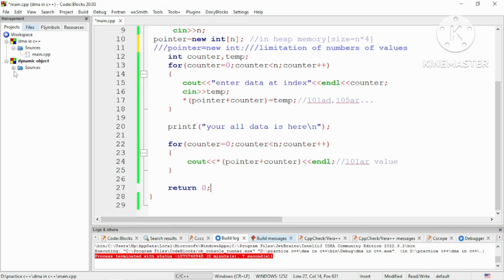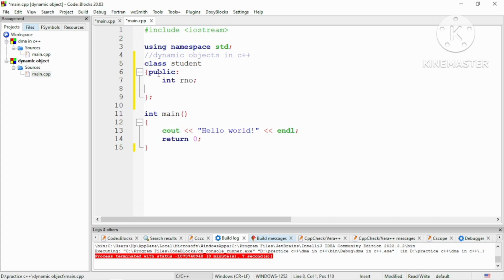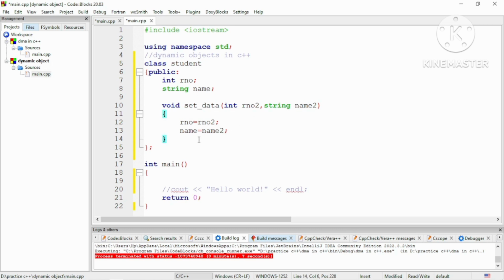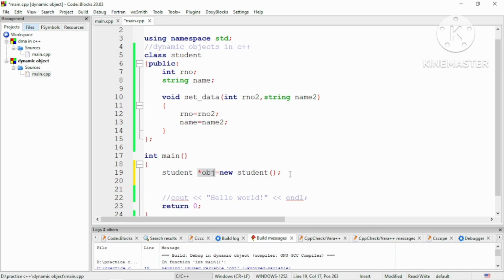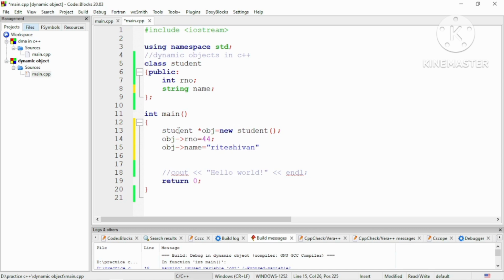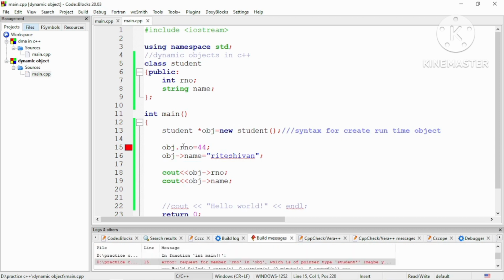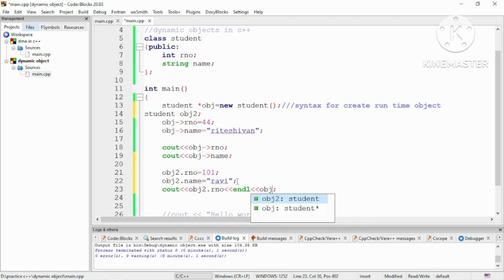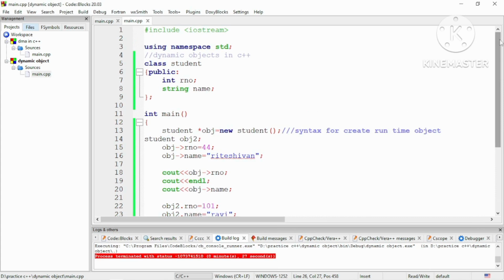dynamic object and static object in c++ | coding | yt | youtube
dynamic object